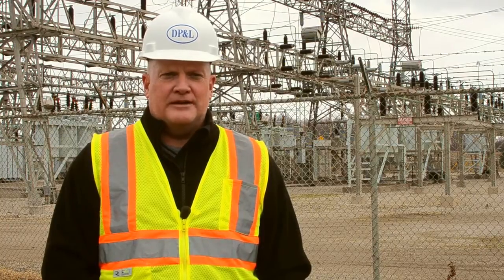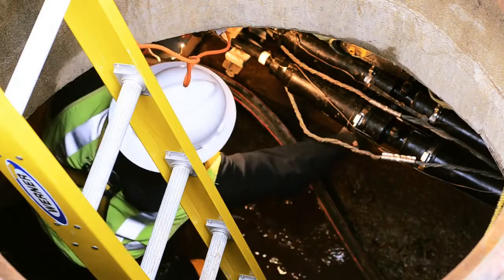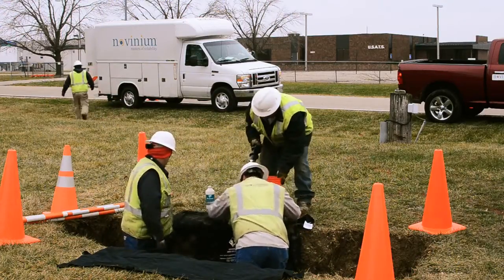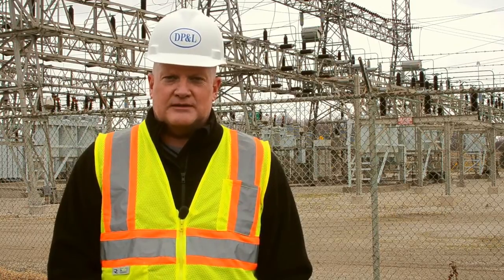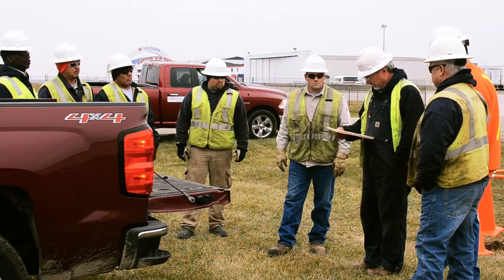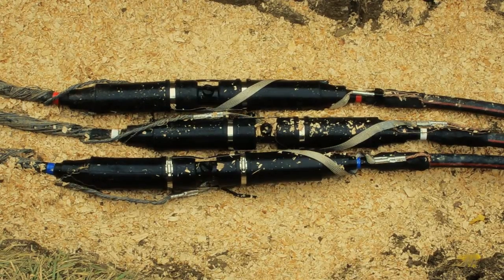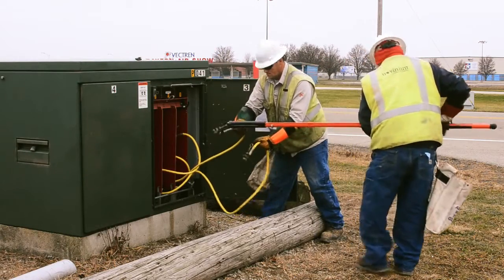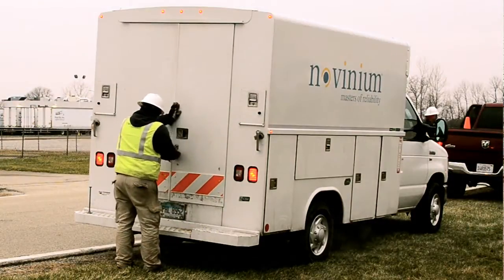Case Study: Dayton Power and Light Airport Feeder Project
Overview of the Dayton International Airport feeder project Novinium did for Dayton Power and Light Airport.